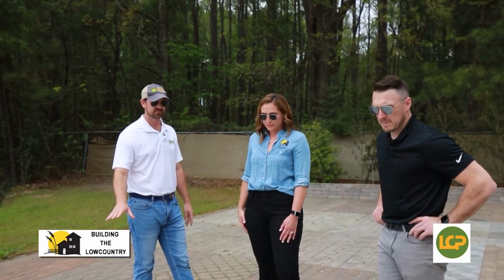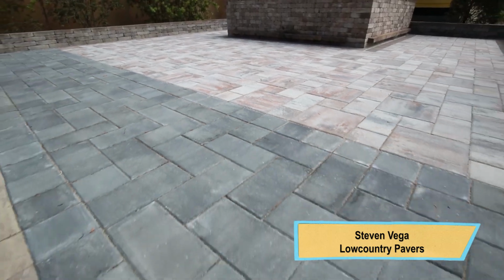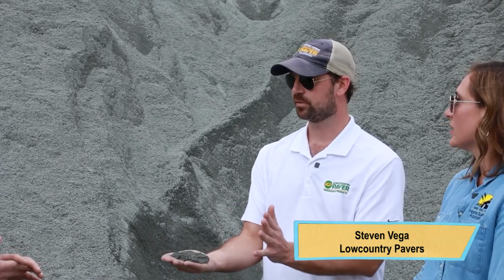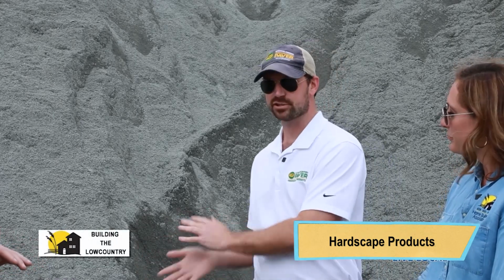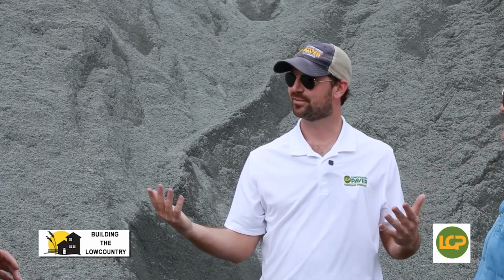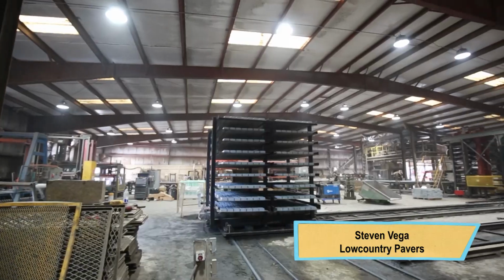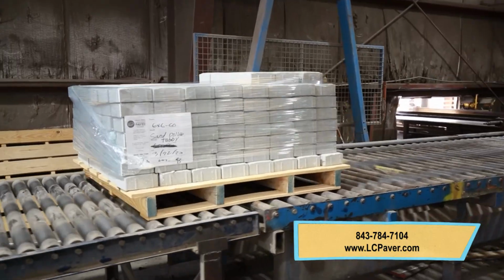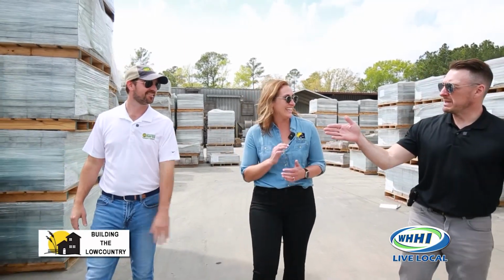BUILDING THE LOWCOUNTRY | Steven Vega: Hardscape Products | Lowcountry Paver | WHHITV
Steven Vega
Lowcountry Paver
535 Stiney Rd, Hardeeville, SC 29927

Hosted by Meg James & Ryan Chowansky

Meg James, HBA Executive Officer
Hilton Head Area Home Builders Association
386 Spanish Wells Rd, Hilton Head Island, SC 29926

Ryan Chowansky, Director of Operations
Bluffton Builders

April 2023

Spectrum Channel 3 & 1230 | Hargray Channel 8 & 418 | Over the Air 30.1
32 Office Park Rd, Hilton Head Island, SC  29928